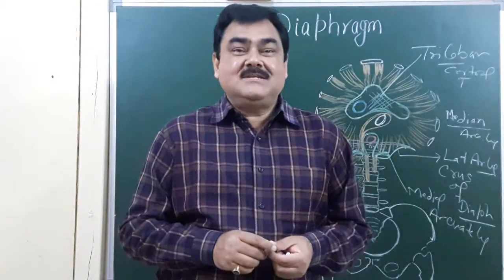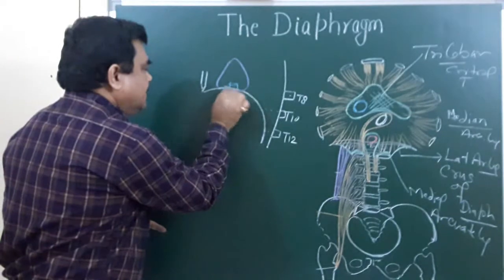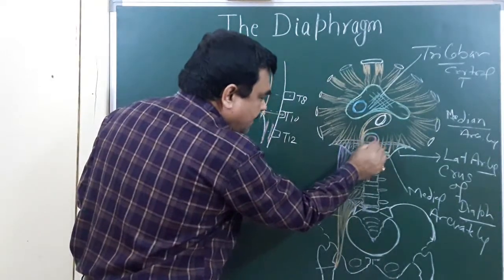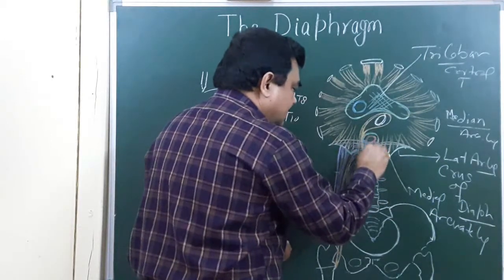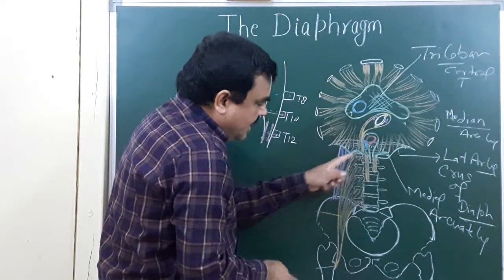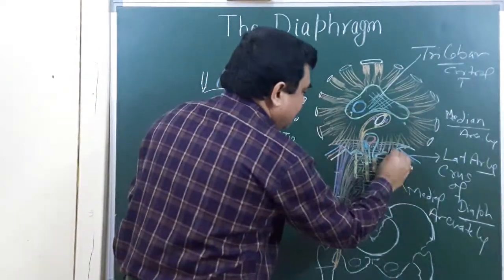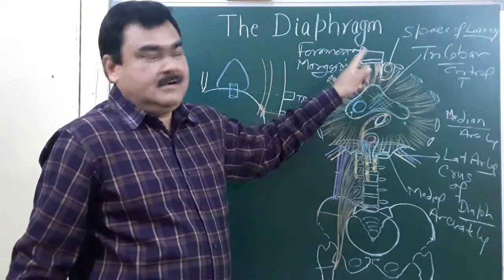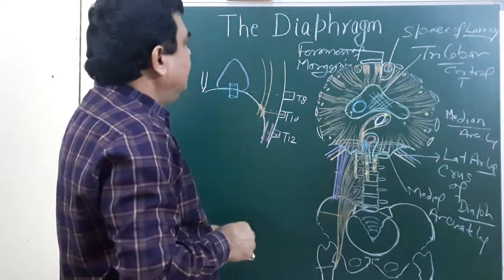The Diaphragm part 3/6 by Dr A K Singh